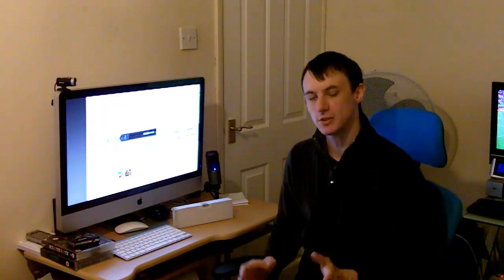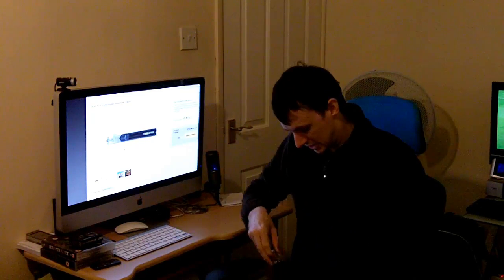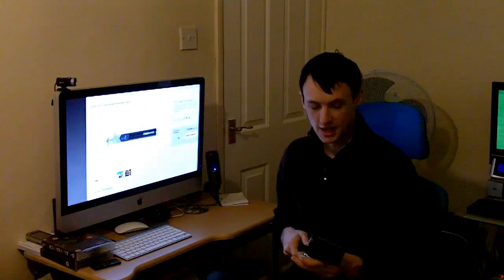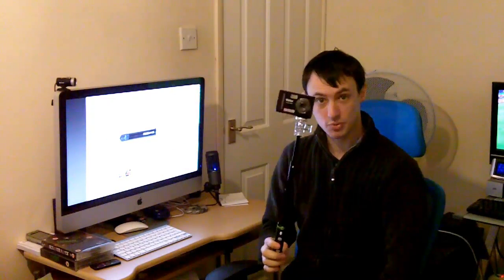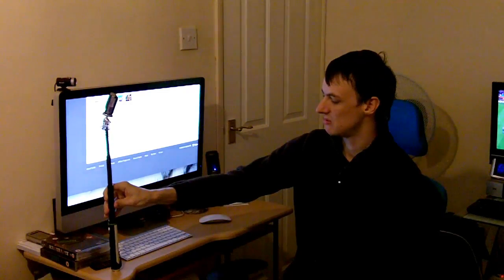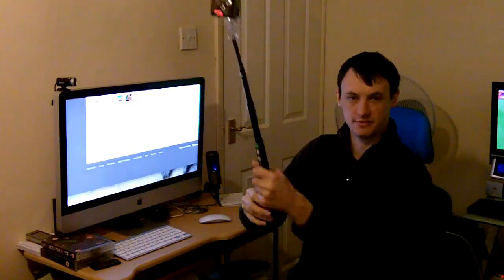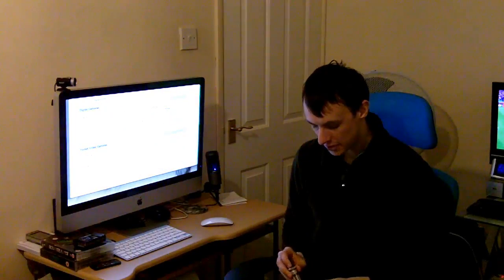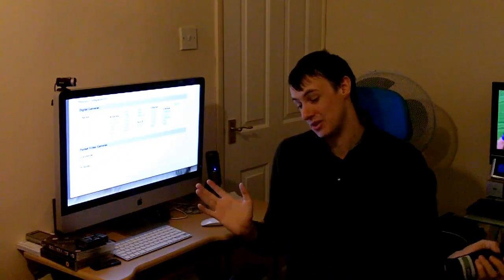Review: QUIK POD, handheld extendable tripod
The world's first handheld extendable tripod is here! You'll never have to ask strangers to operate your camera again. Use QUIK POD and your camera's self-timer mode to take your own photo or aim it above your head to photograph concerts and parades. Great for taking videos too. Give your shots more R-E-A-C-H.

    * Include yourself quickly and easily in photos and videos
    * Fits perfectly into your backpack or knapsack
    * Attaches to cameras and camcorders with standard tripod mount
    * Use for photo and video blogs